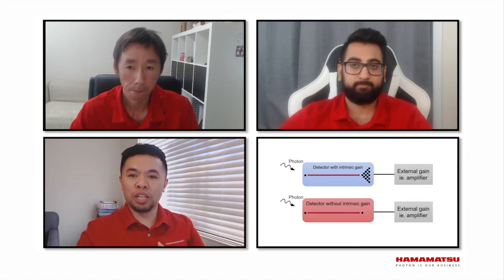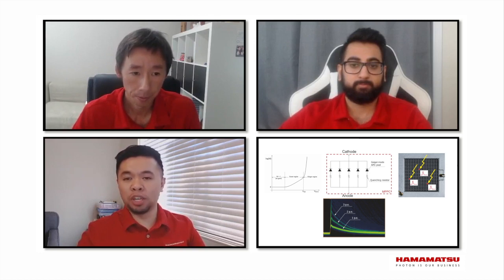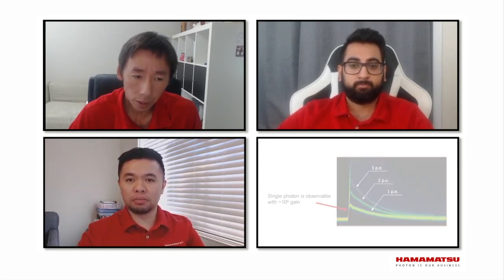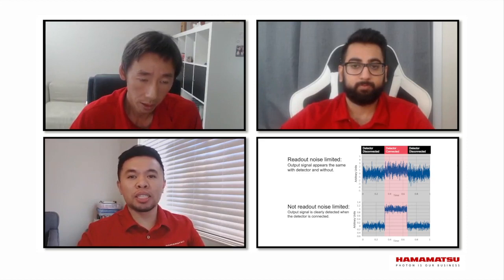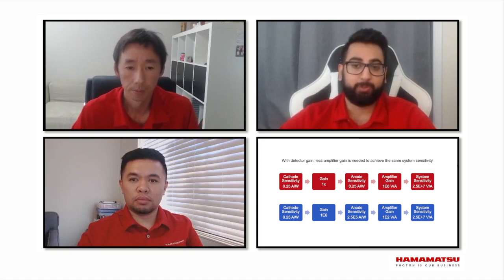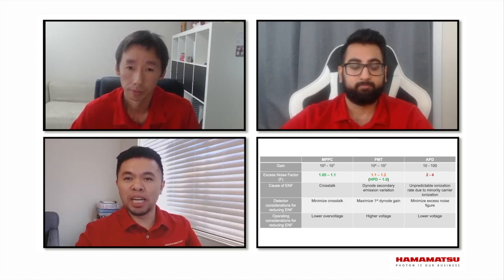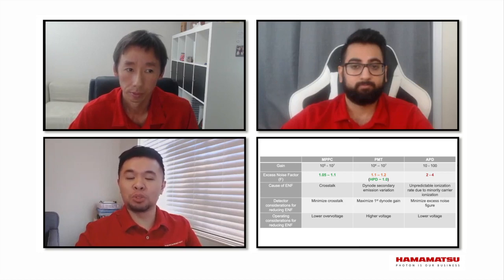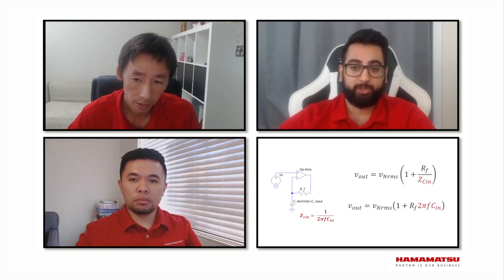Conversations on Photodetectors Part 2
Continuing from the previous photodetector podcast, this session will focus on the importance of a photodetector’s intrinsic gain when making the right detector selection, and why detectors with high internal gain are suitable for low light (single photon) level detection. We will review different detectors’ gain levels, how the gain is created, the advantages of using high-gain photodetectors vs. external amplifiers, as well as types of noise characteristics (internal and external) related to the gain.